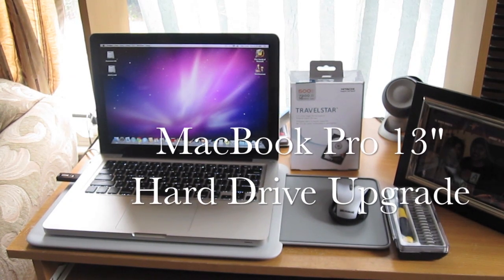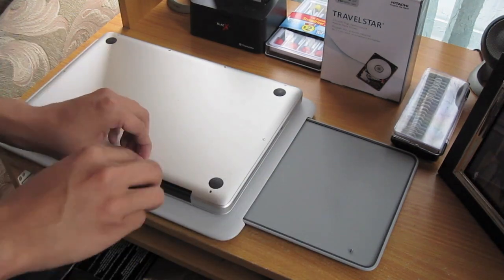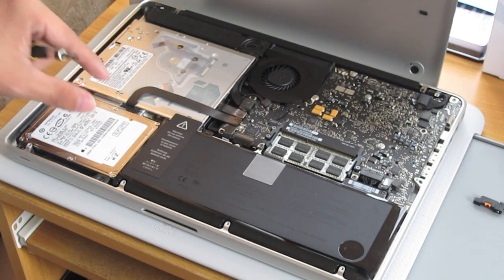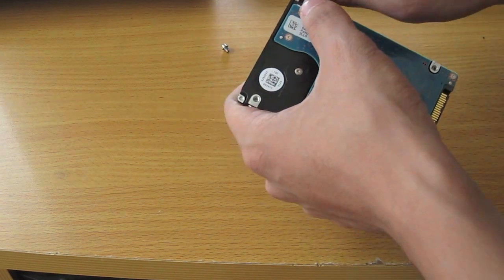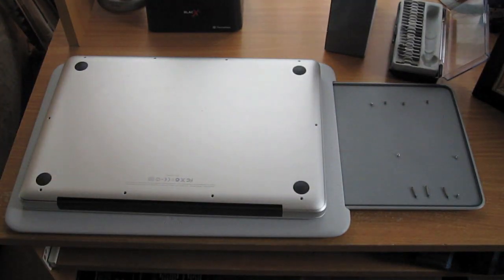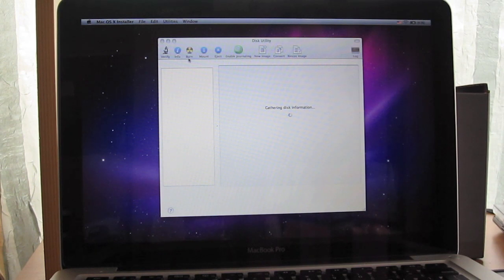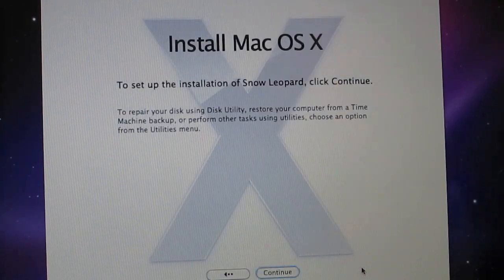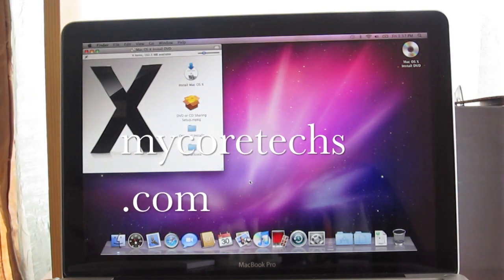MacBook Pro 13" 2010 Hard Drive Upgrade Tutorial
I had to fast-forward parts of video, to skip the tedious parts (unscrewing, re-screwing).

BTW, the hard drive replacement seemed to have cut my battery life by about 3 hours. This is a major downgrade to me, personally, even at the slight performance increase, so purchase this hard drive at your own risk.  The main point of the video is to show the actual physical steps for the replacement.

Click on the link to purchase the Apple MacBook Pro MC374LL/A 13.3-Inch Laptop on Amazon at lower price than retail

Here is the 2011 MacBook Pro13"

I will most likely go for a Western Digital WD7500BPVT 750GB 5400RPM hard drive next time. More storage and no hit on battery life.